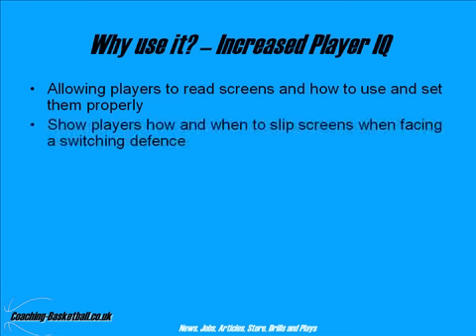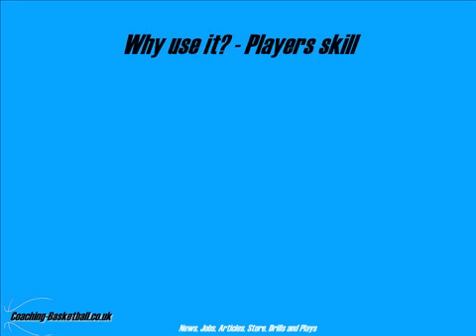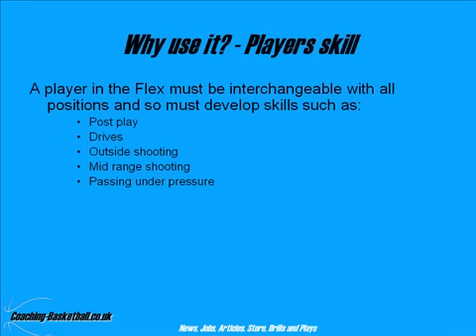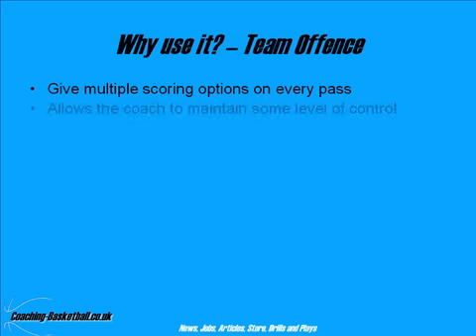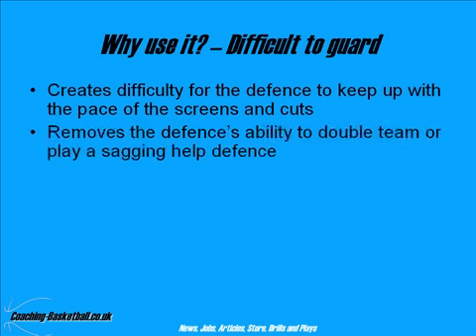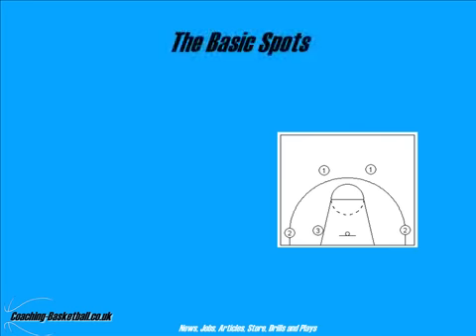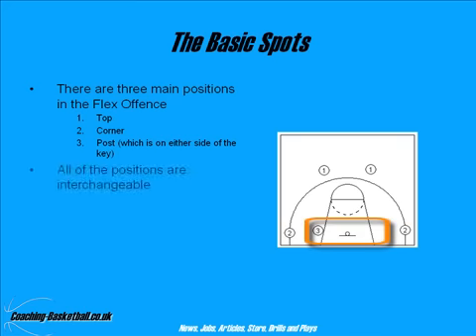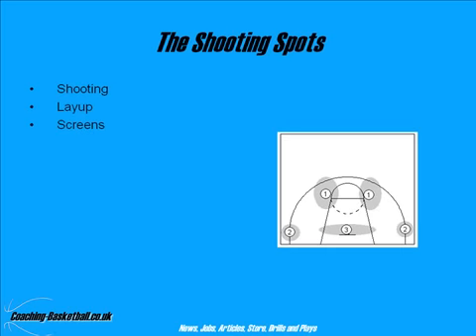Introduction to the Flex Offence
An introduction of the Flex Offence, this is the 1st of 12 episodes.